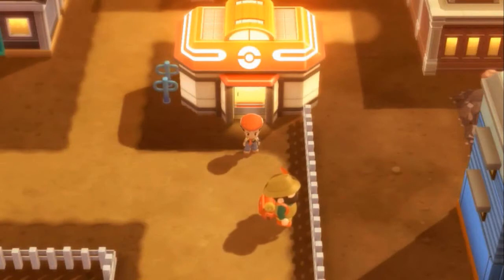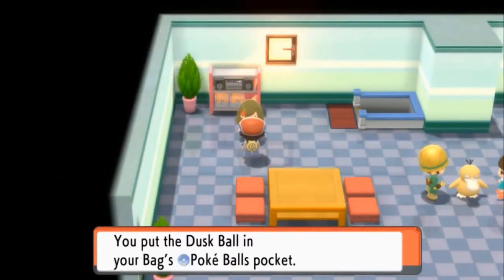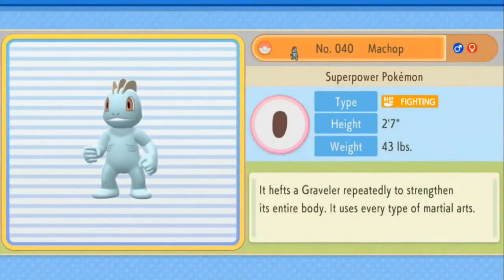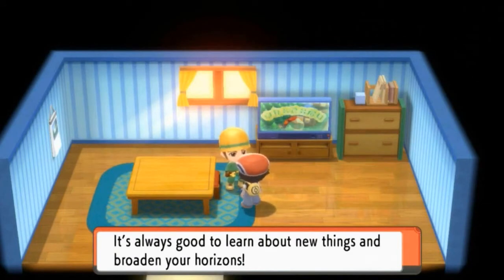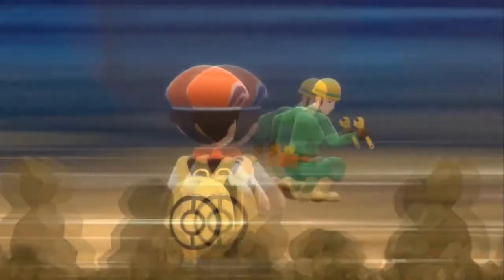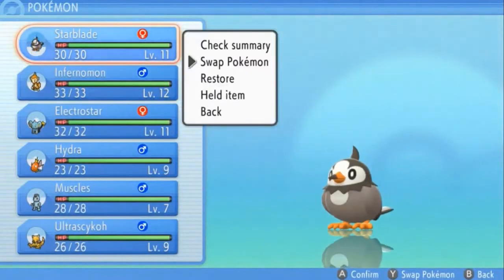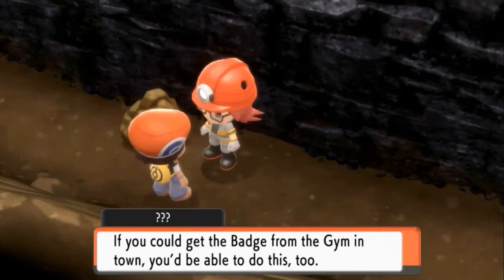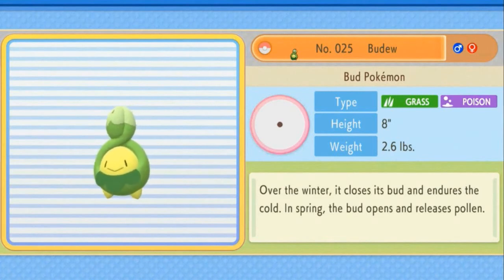Pokemon Brilliant Diamond Walkthrough Part 4: Oreburg City! (2022 Re-Upload)